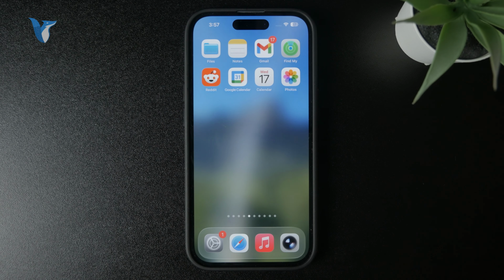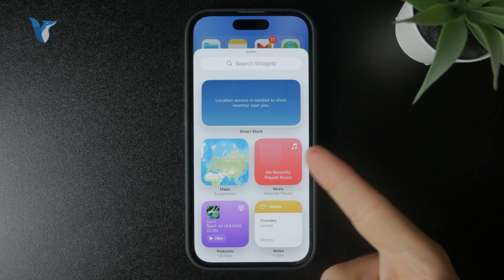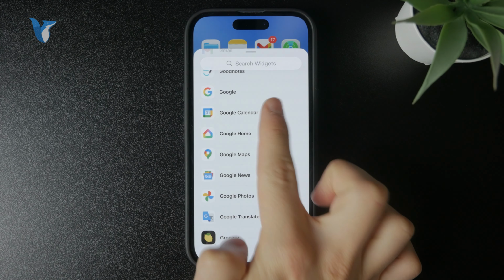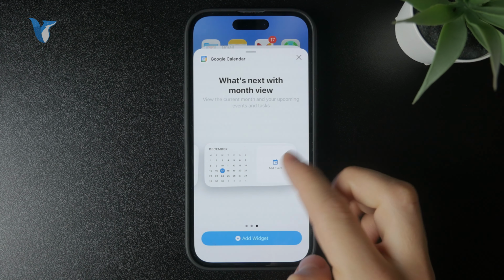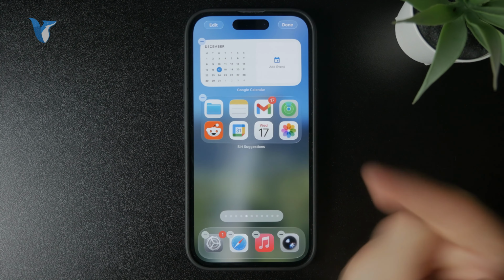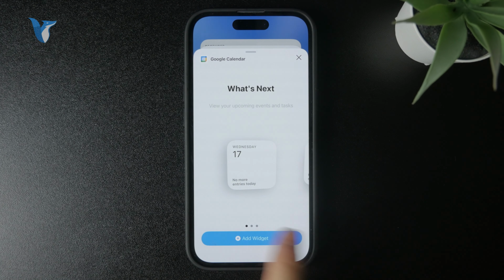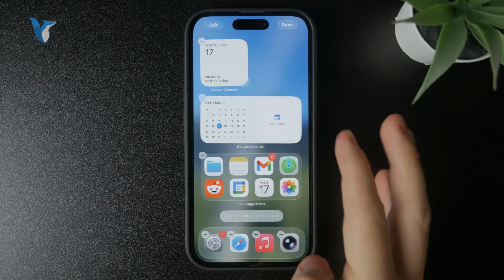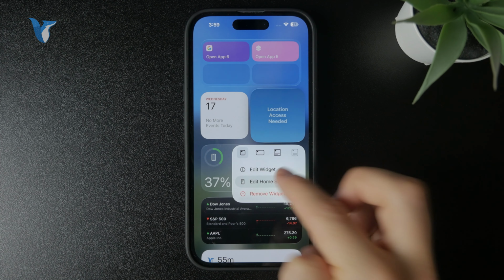How to Have Multiple Google Calendar Widget on iPhone (tutorial)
Want to add multiple Google Calendar widgets to your iPhone Home Screen? This video shows you how to customize and organize multiple calendar views for better scheduling at a glance.